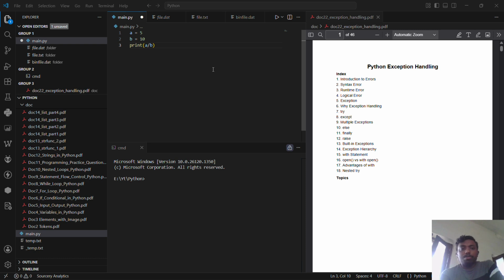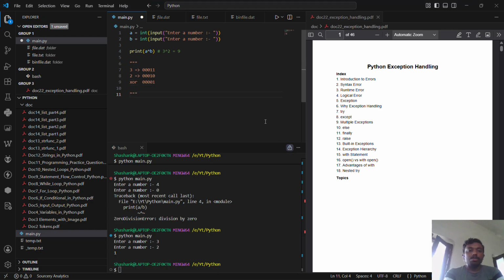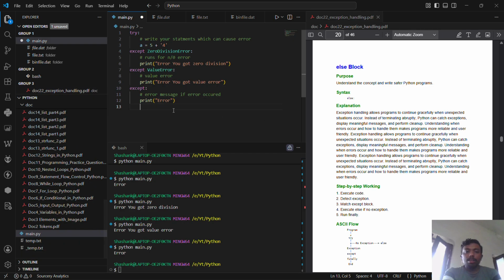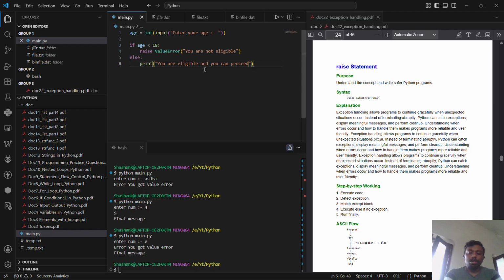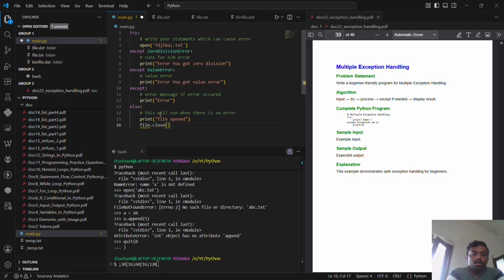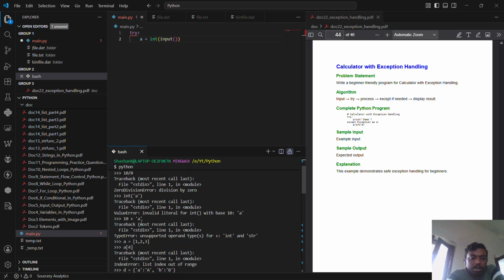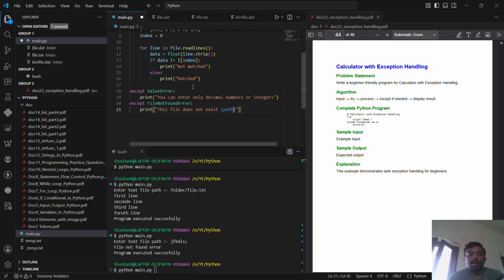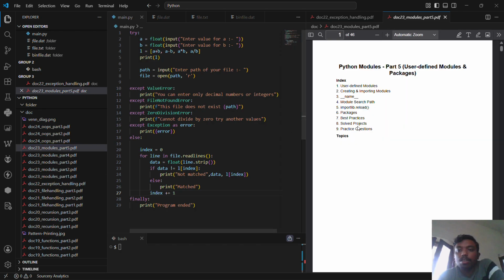Python Exception Handling | try, except, else & finally | Lecture 24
In this lecture, you'll learn how to handle errors gracefully using Python Exception Handling. We'll explore `try`, `except`, `else`, and `finally` blocks, understand common built-in exceptions, and learn how to raise custom exceptions with practical examples.

📚 Topics Covered:
✅ try Block
✅ except Block
✅ Multiple except Blocks
✅ else Clause
✅ finally Clause
✅ Built-in Exceptions
   • ZeroDivisionError
   • ValueError
   • TypeError
   • FileNotFoundError
   • IndexError
   • KeyError
✅ Raising Exceptions (`raise`)
✅ Nested try-except
✅ Practical Examples

🎯 By the end of this video, you'll be able to:
• Handle runtime errors without crashing your program.
• Use `try`, `except`, `else`, and `finally` effectively.
• Catch specific exceptions correctly.
• Raise your own exceptions using `raise`.
• Write more reliable and professional Python programs.

👨‍💻 This video is perfect for:
• Complete Beginners
• School & College Students
• Python Learners
• Aspiring Software Developers
• Automation Enthusiasts